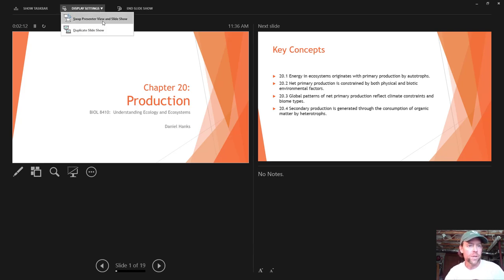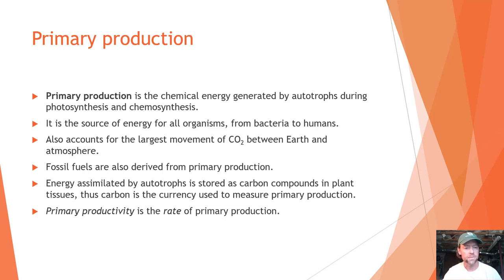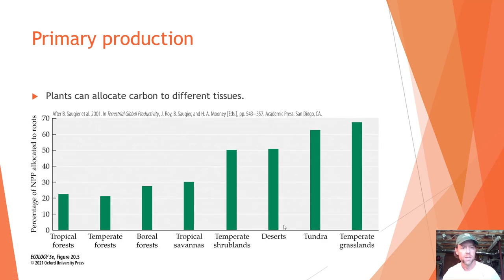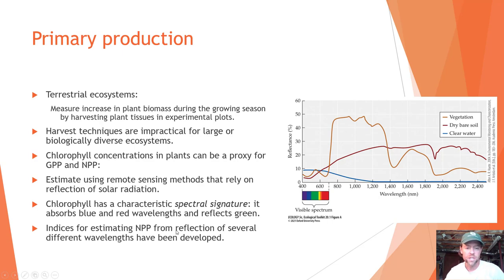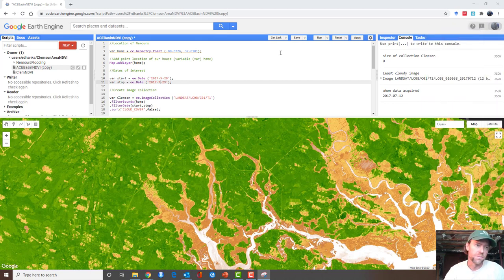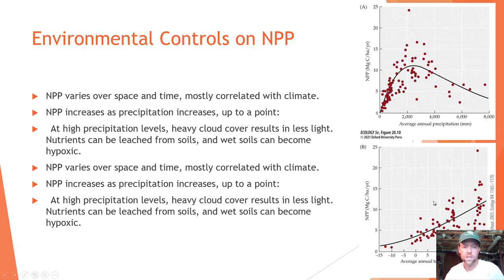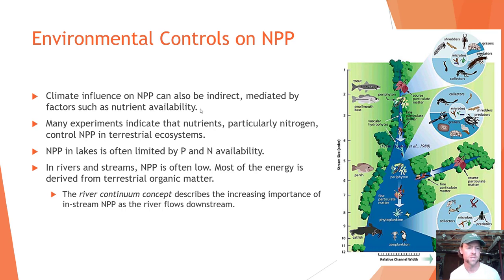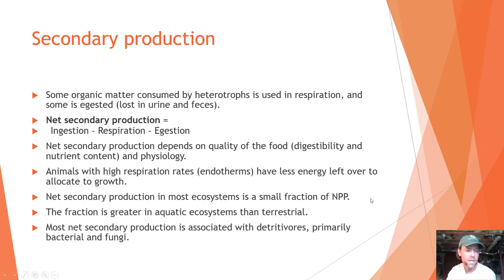Production mini-lecture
This is a short video lecture about production.